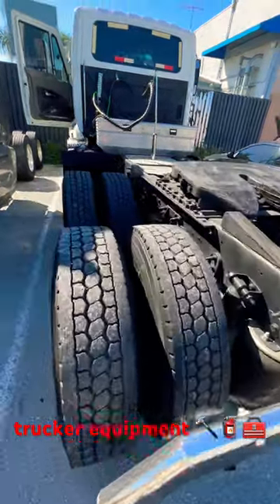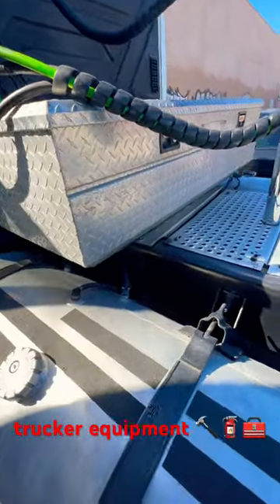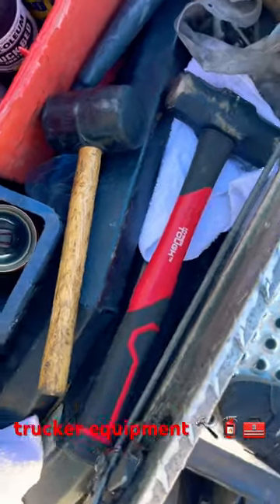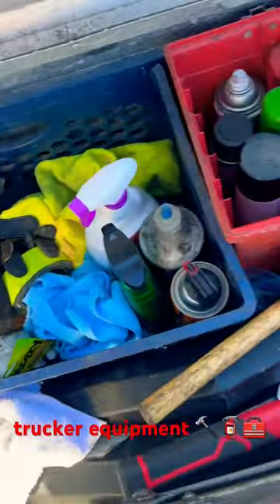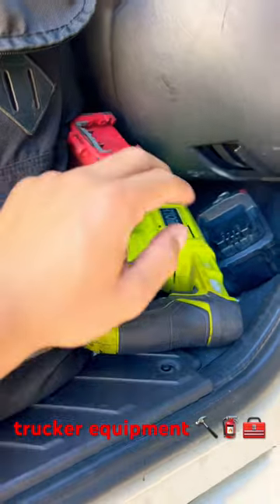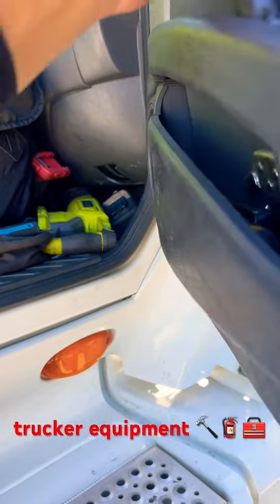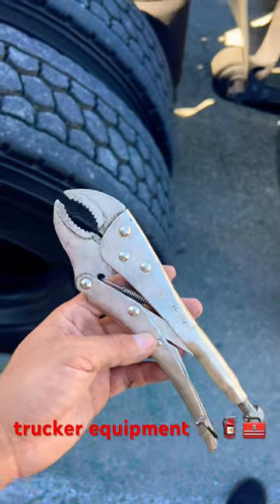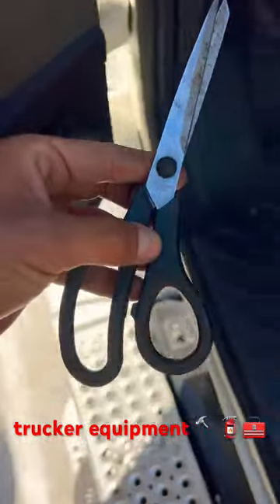Having this will save you money